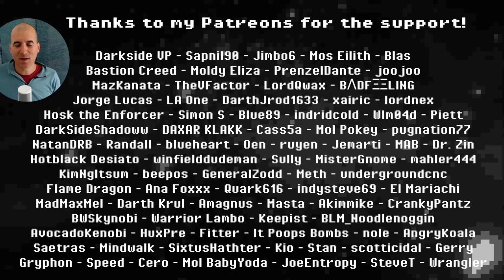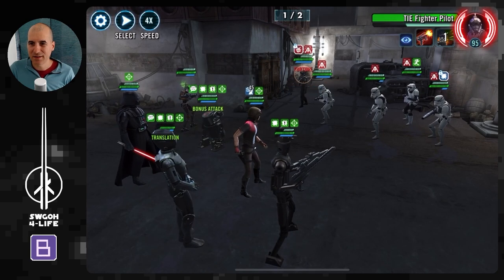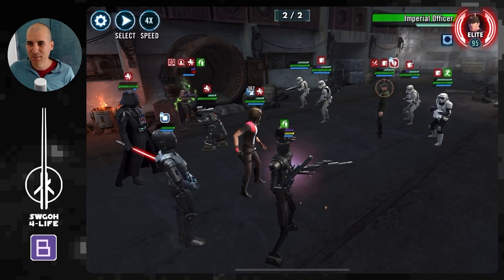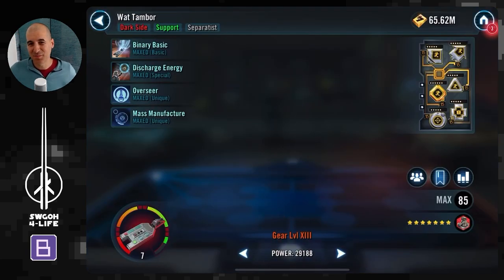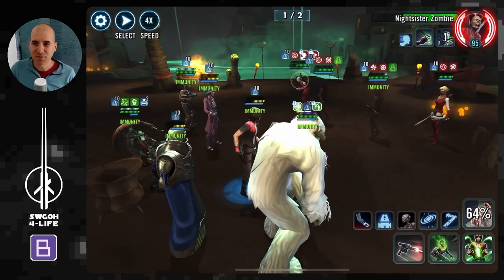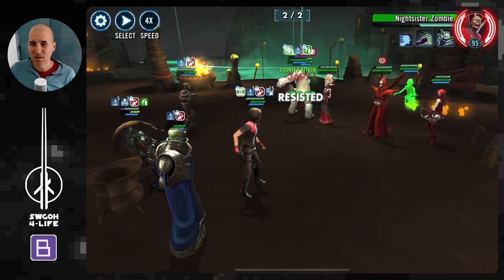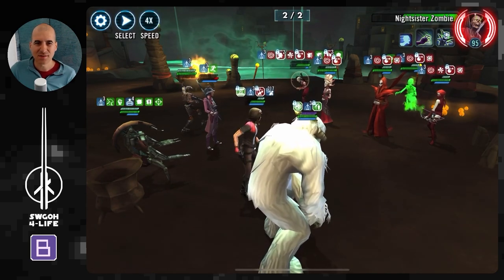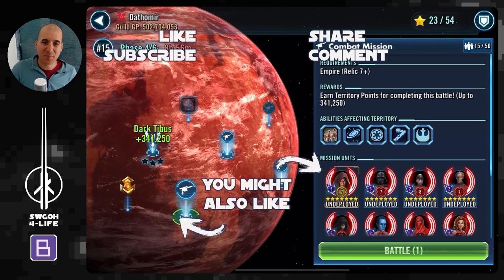Doctor Aphra Missions Corellia & Dathomir DS Mix Rise of the Empire ROTE TB Sector S1 & S3 | SWGOH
00:00 Intro
00:29 Corellia
03:13 Dathomir